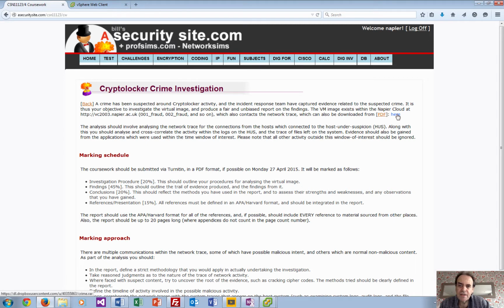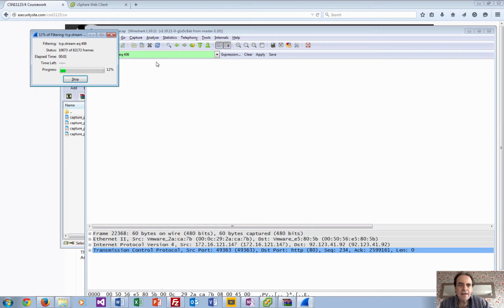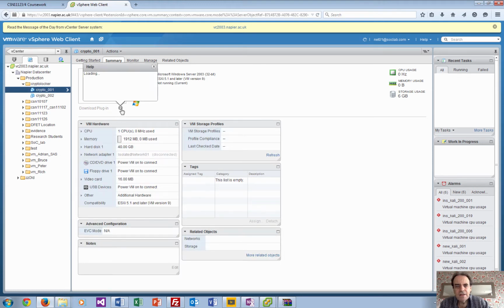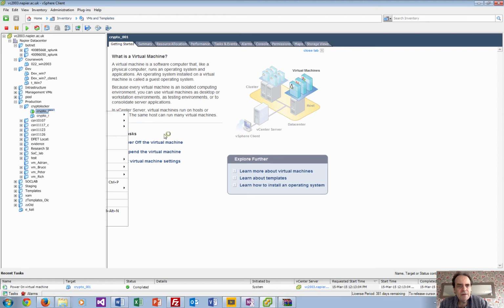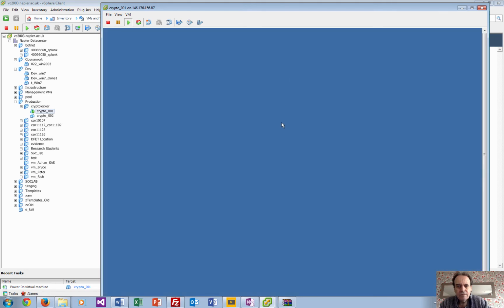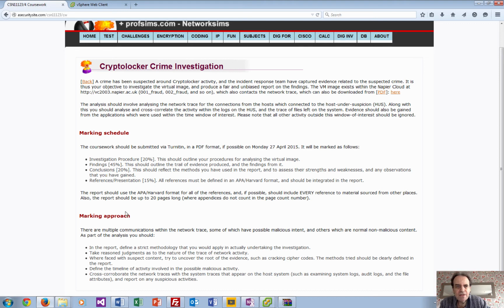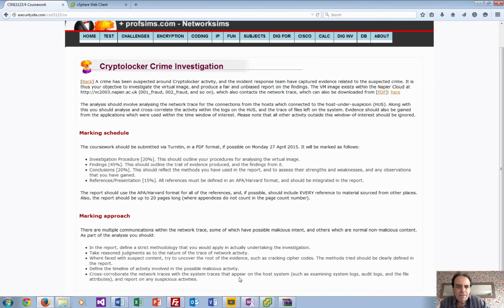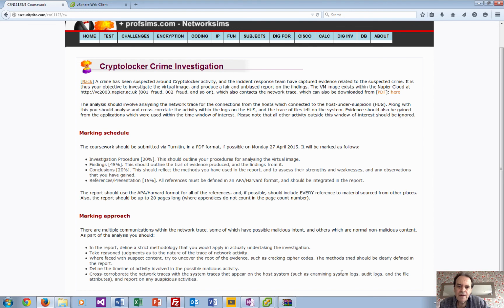CSN11123/4 Coursework 2014/2015